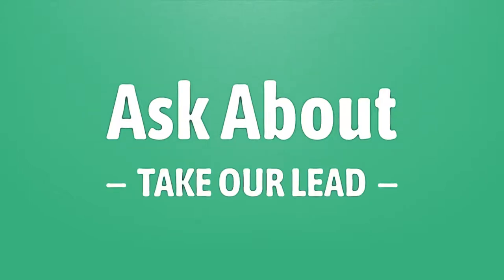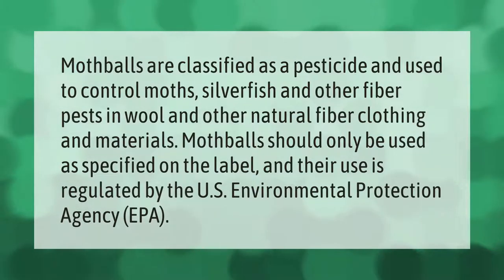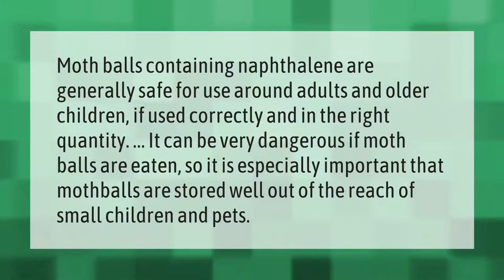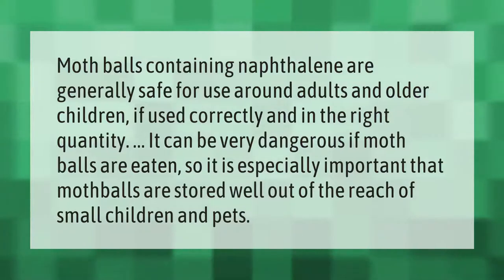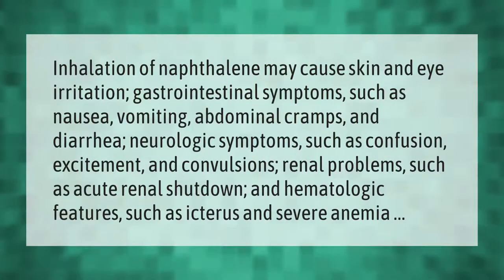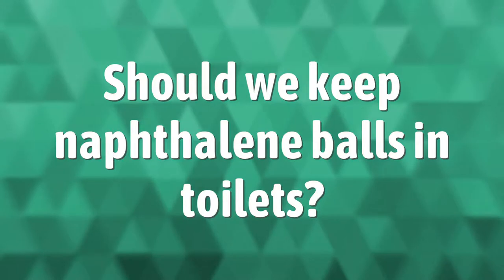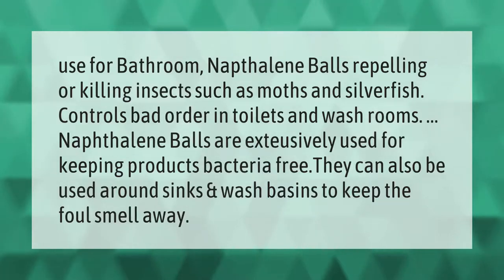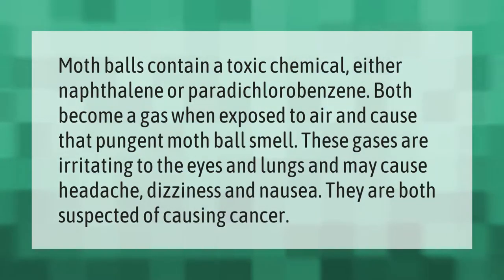What are naphthalene balls used for?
00:00 - What are naphthalene balls used for?
00:39 - Is it safe to use naphthalene balls?
01:09 - What happens if we inhale naphthalene balls?
01:44 - Should we keep naphthalene balls in toilets?
02:16 - Is smelling naphthalene balls harmful?

Laura S. Harris (2020, December 31.) What are naphthalene balls used for?
    AskAbout.video/articles/What-are-naphthalene-balls-used-for-201743